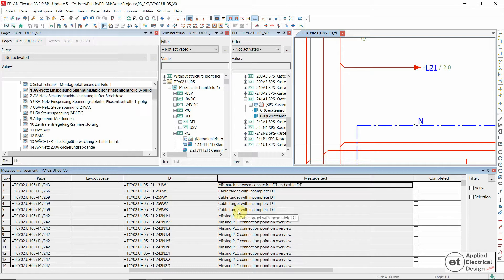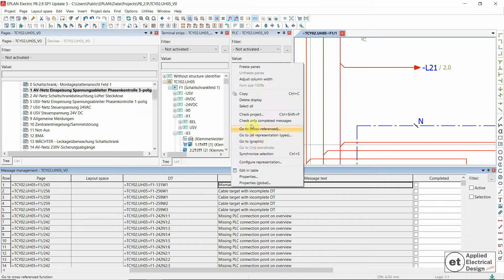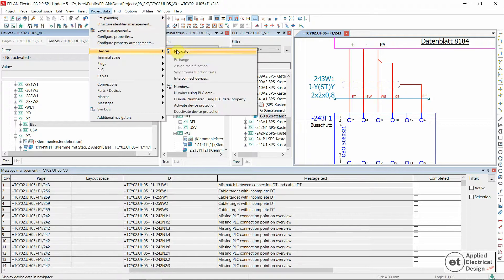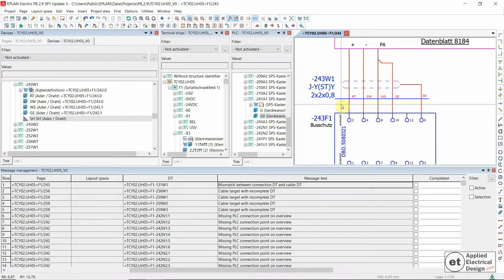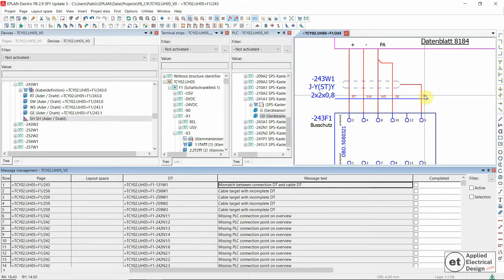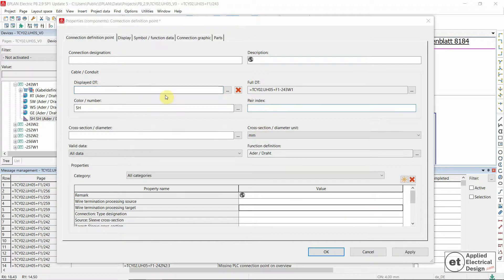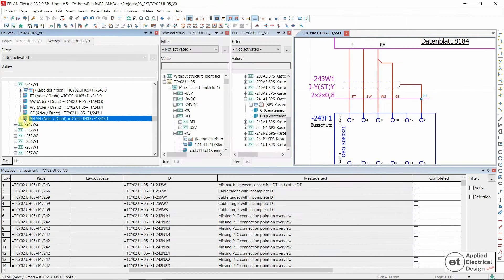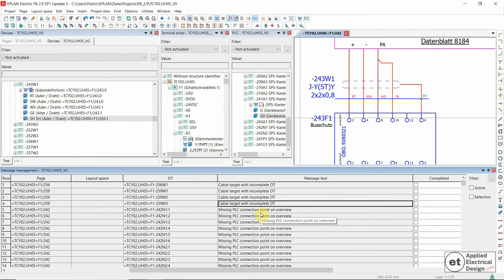Eplan P003003 - Mismatch between connection DT and cable DT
In this video I demonstrate how to solve Eplan Check Project message Eplan - P003003: Mismatch between connection DT and cable DT